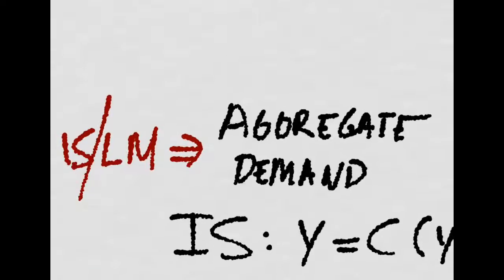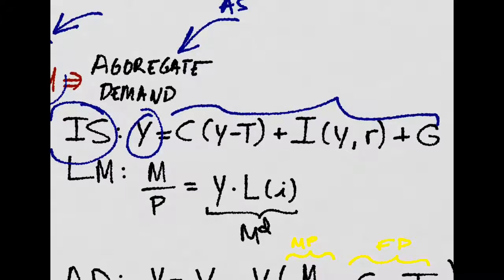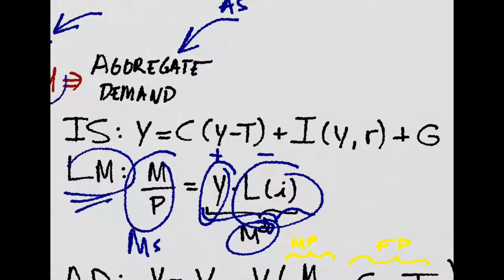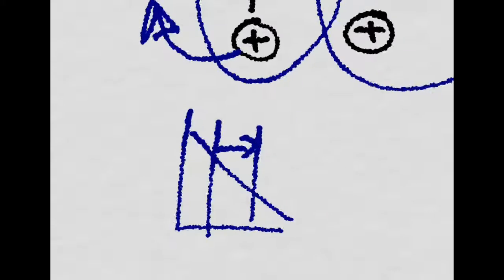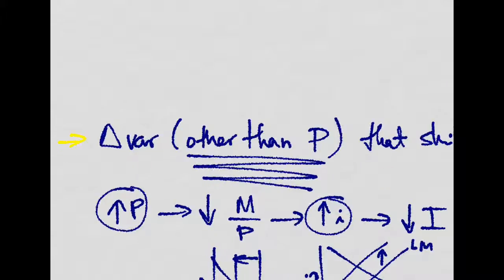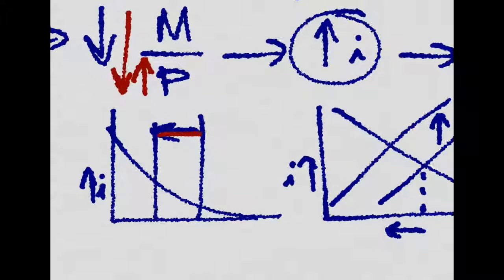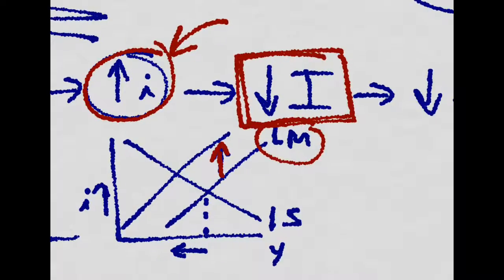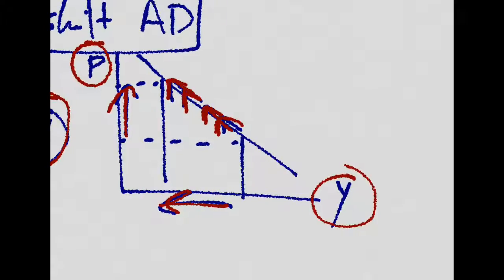AS/AD 2: Aggregate Demand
Here I mix the results obtained with the ISLM when approaching economic policies (monetary/fiscal policy) to develop a new relationship: the Aggregate Demand curve.